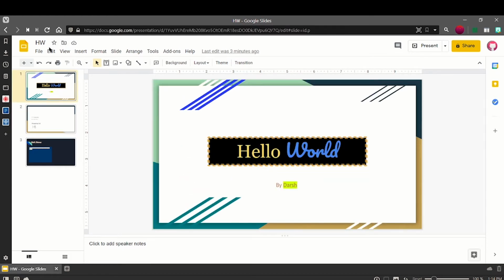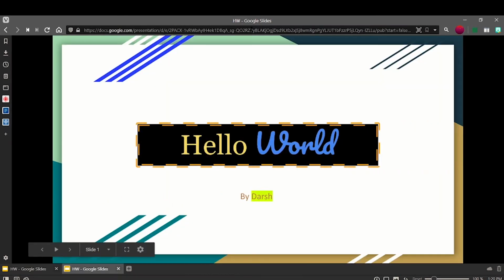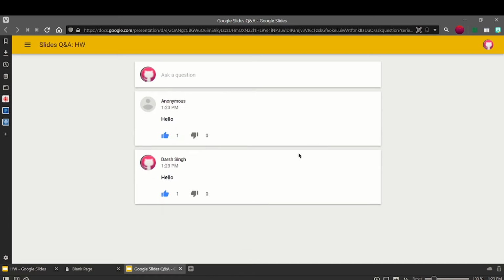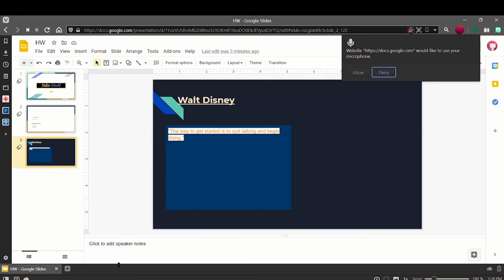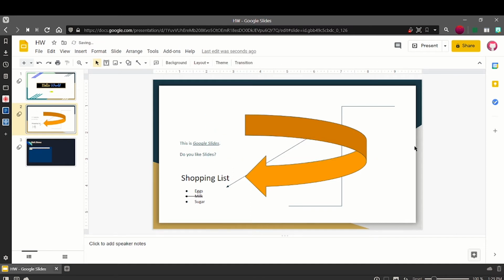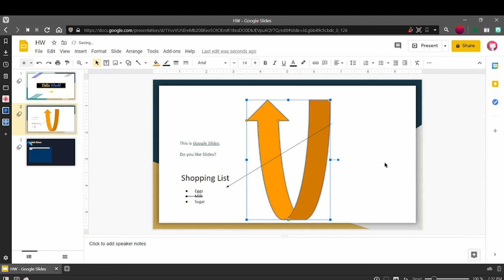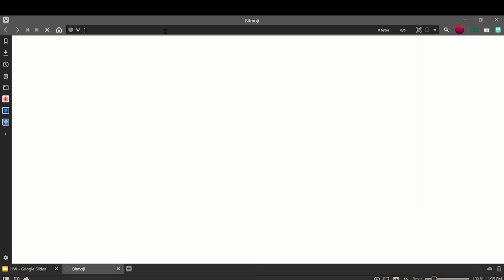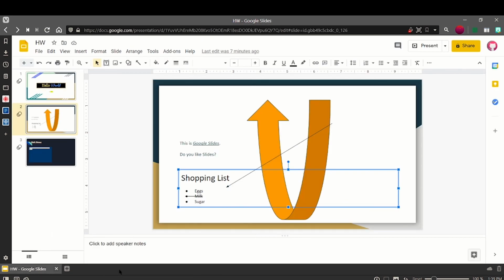Google Slides Beginners part 2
Hey everyone, this is part 2 of video one from this playlist. You don't have to see video one if you know basic things about the topic... Google Slides (I'm hoping Google will let me monetize early)!

Padlet (Remember, click on a marker to see the post)

*New stuff coming soon!